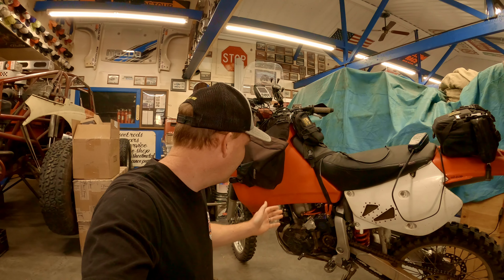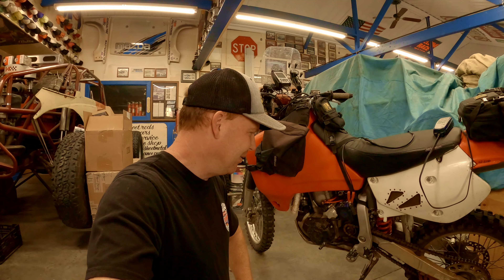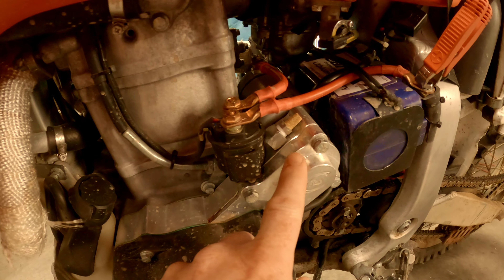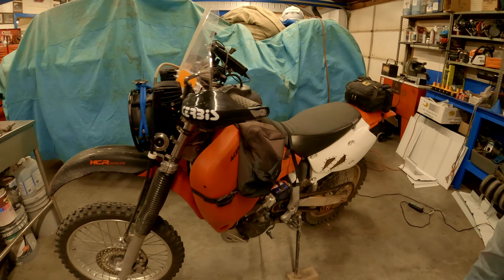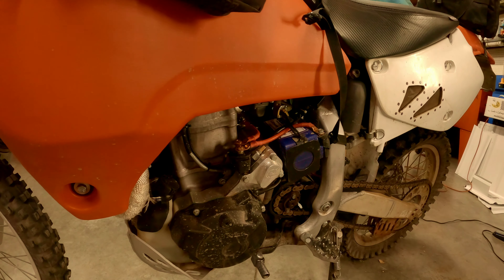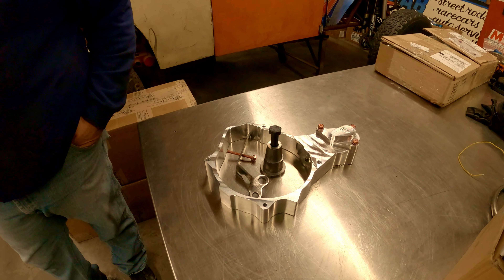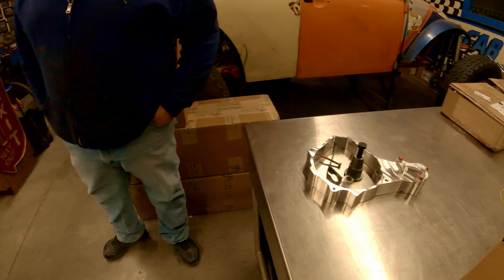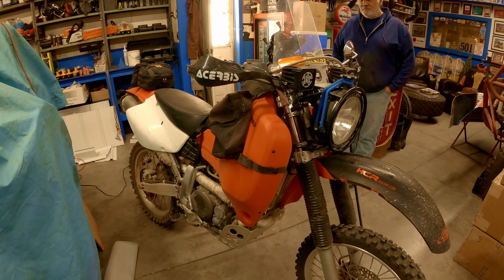C-Fab Honda XR650R Electric Start Kit (Made in the USA)